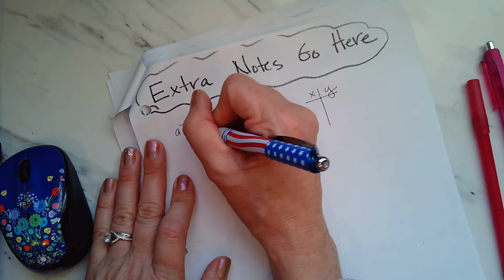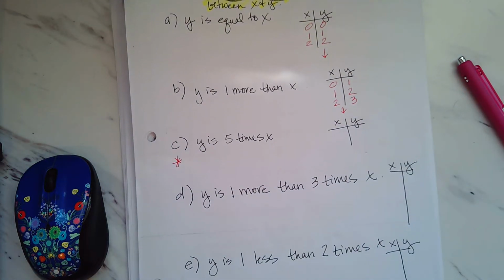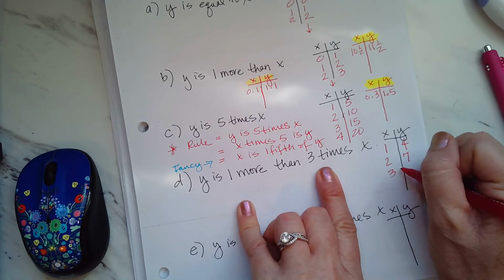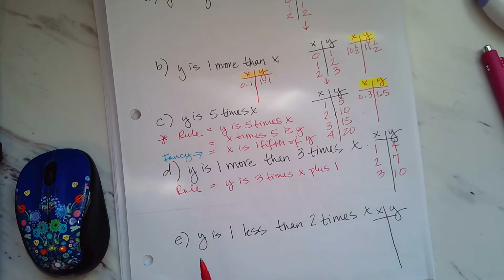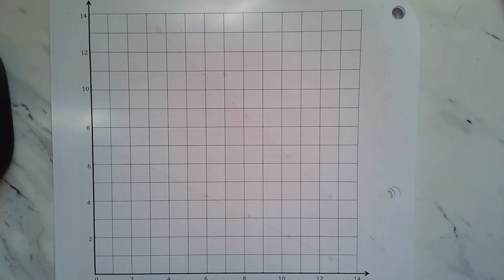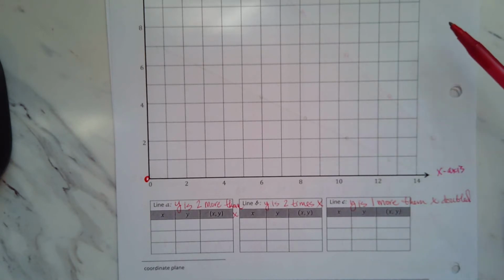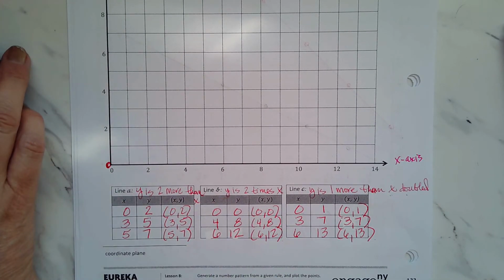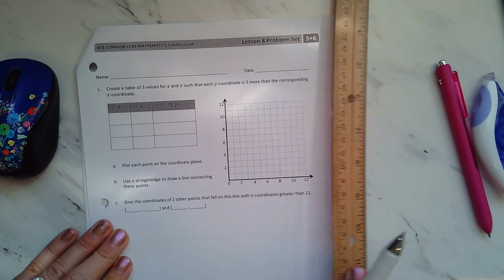Module 6 Lesson 8 Part 2